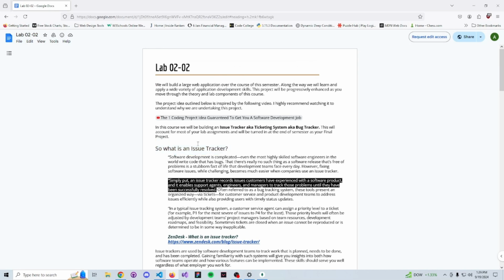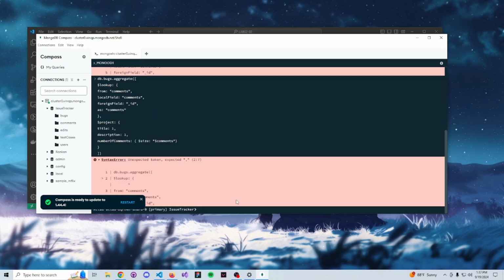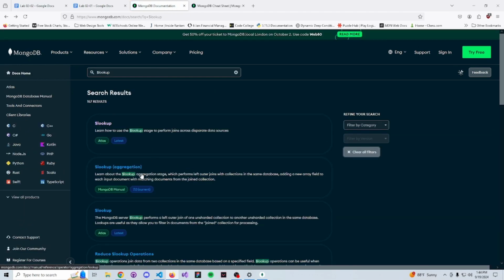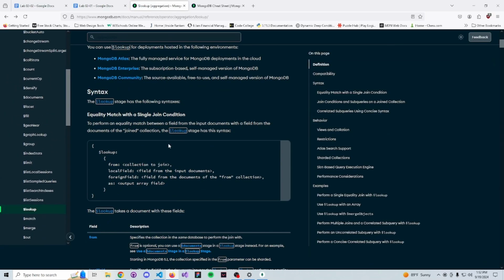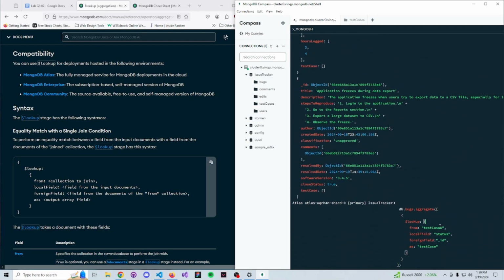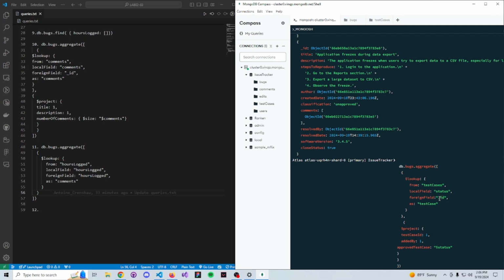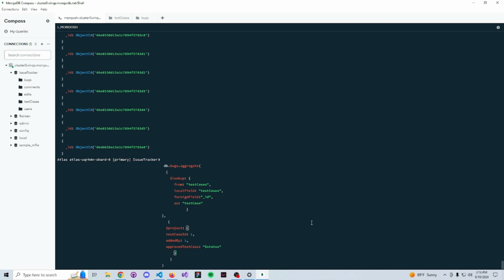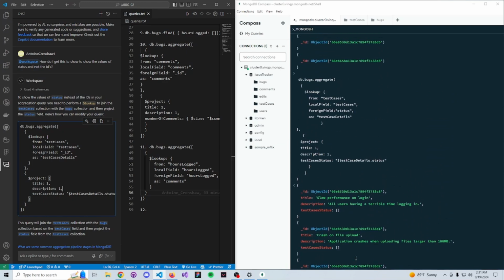#1 - Creating an Issue Tracker | Database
Follow along with me in this video to get an in-depth breakdown of how to set up a database for an issue tracker. This is a great project for you to include on your portfolio as it goes over key concepts like authorization, authentication, redirecting, etc. Hope this helps get you started in the right direction and best of luck on your coding journey.